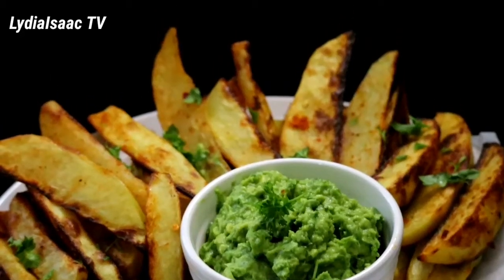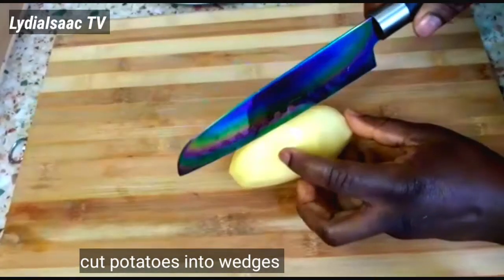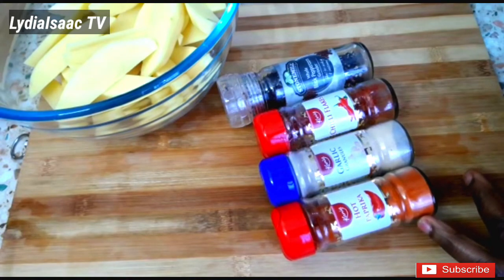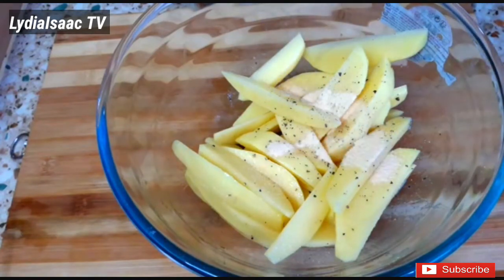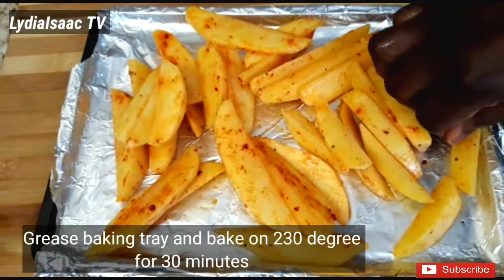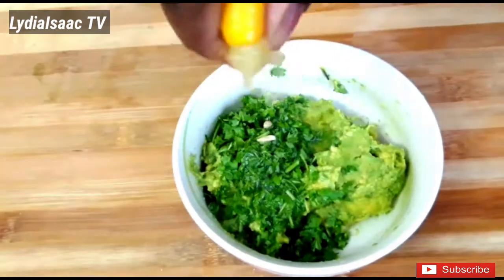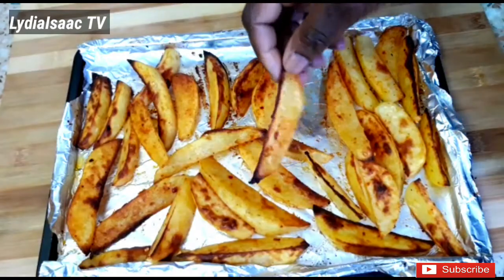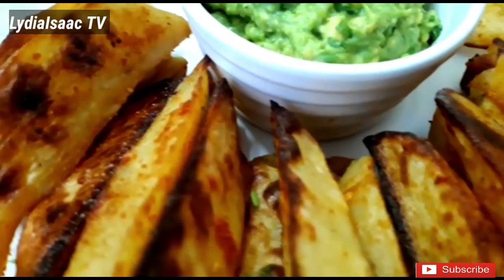Delicious Oven Baked Potato Wedges Recipes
Hey lovies welcome back to another delicious recipe and on today's recipe we are going to be making this simple potato wedges and a nice guacamole sauce and I hope you find this recipe helpful.

INGREDIENTS
POTATOES
BLACK PEPPER
GARLIC POWDER
CHILLI POWDER
CHILLI FLAKES
OLIVE OIL
SALT

GUACAMOLE DIP
1 AVOCADO
PARSLEY LEAVES
LEMON JUICE
SALT